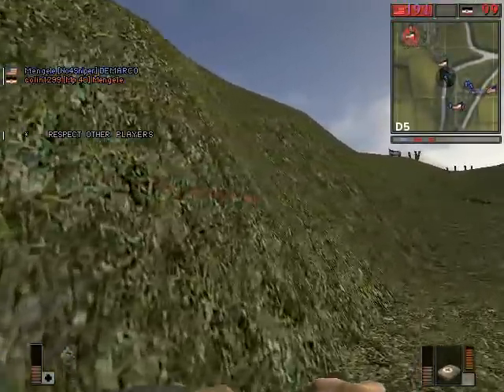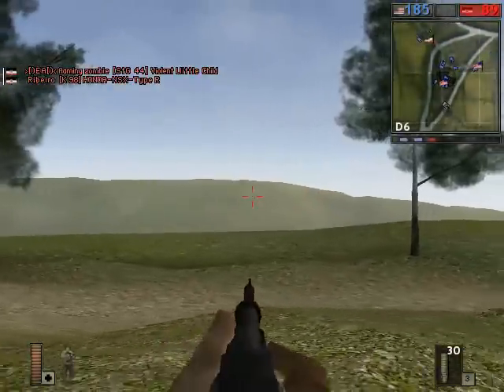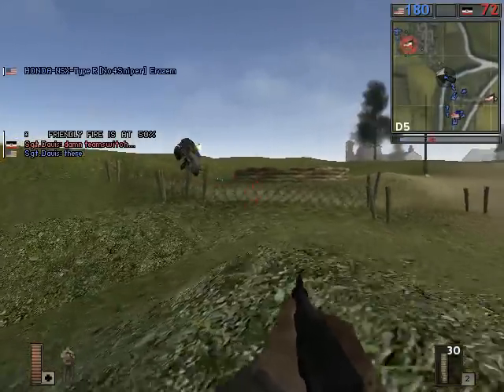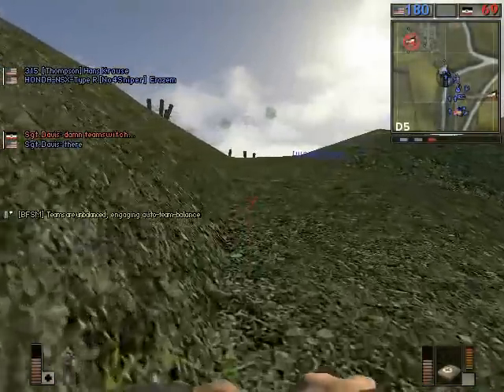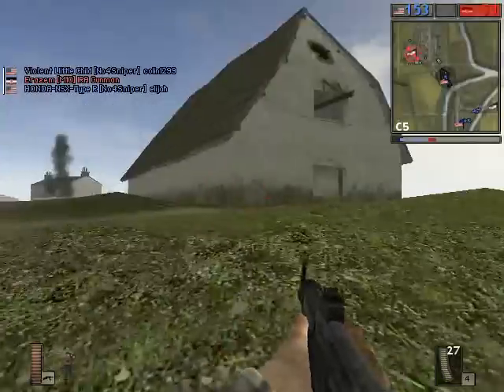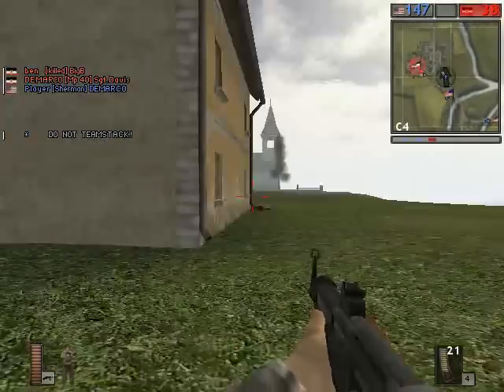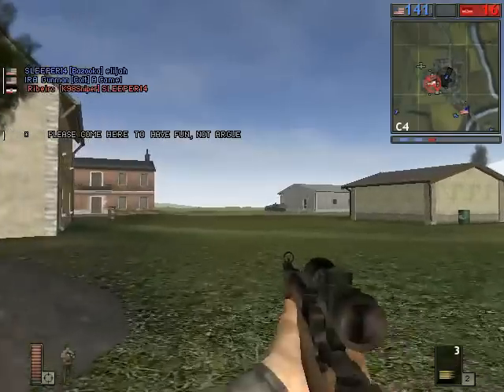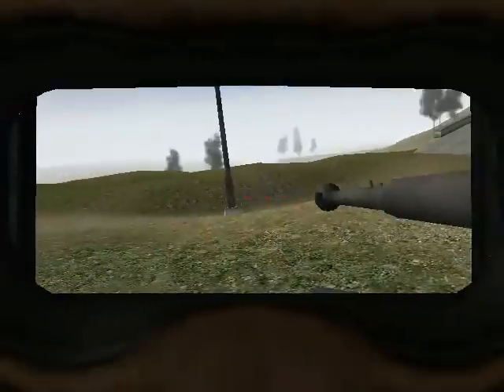Let's Play Battlefield 1942 - Episode 32 - Bocage 2/2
The fight for the bocage, Allied side, part 2.